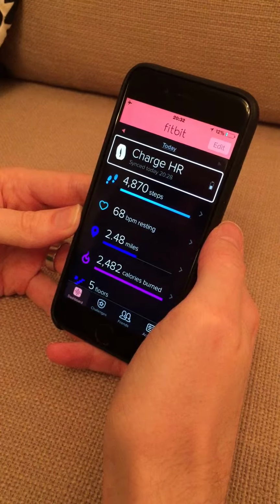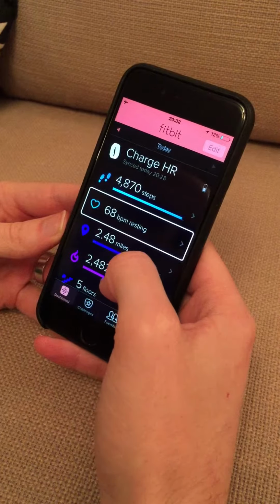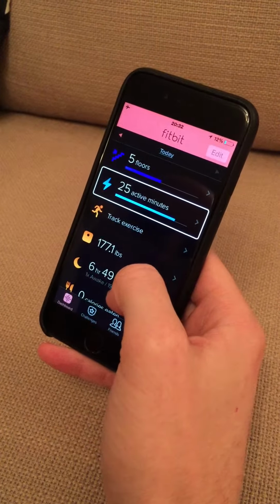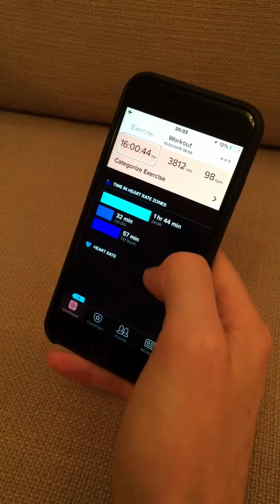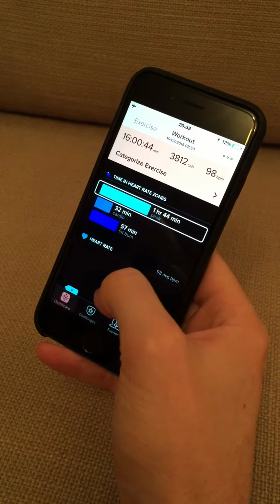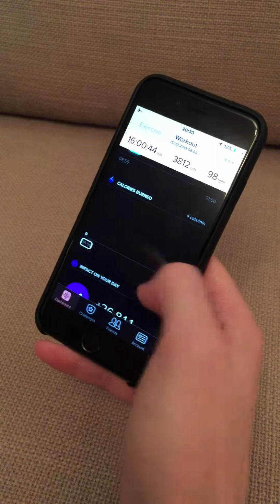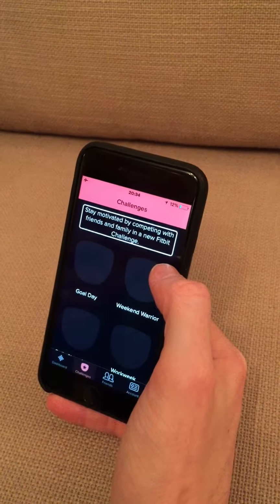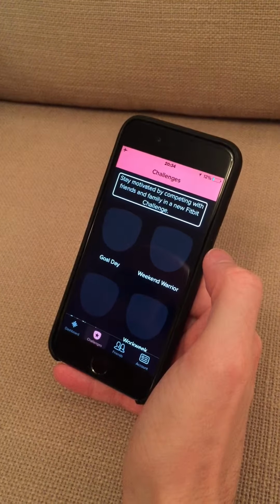Accessibility and the FitBit iPhone application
A brief video detailing the accessibility of the FitBit application on the iPhone 6. Specifically, looking at the accessibility of the FitBit Charge HR